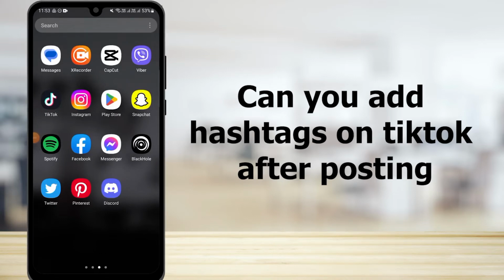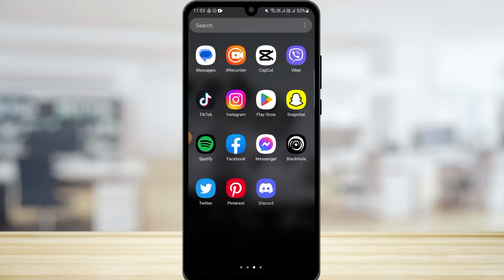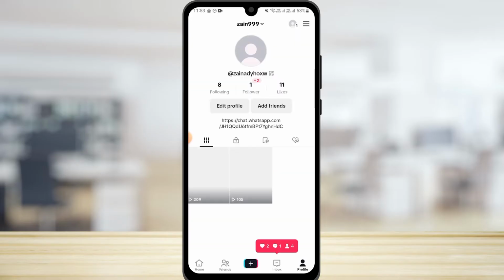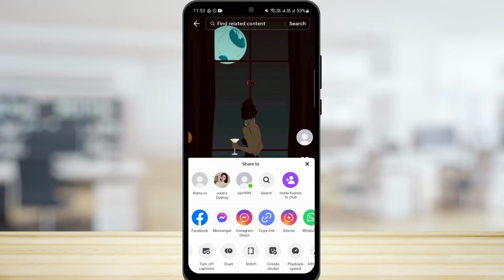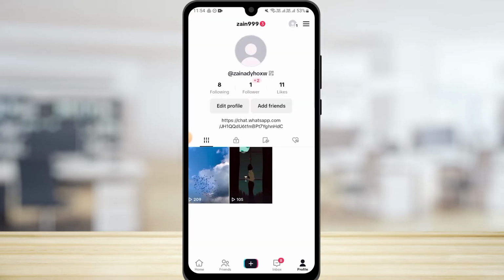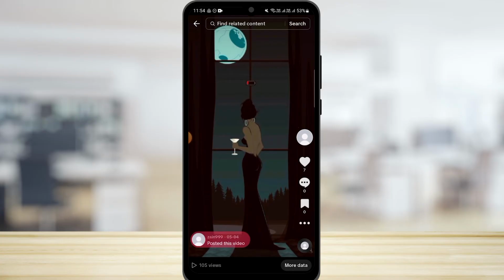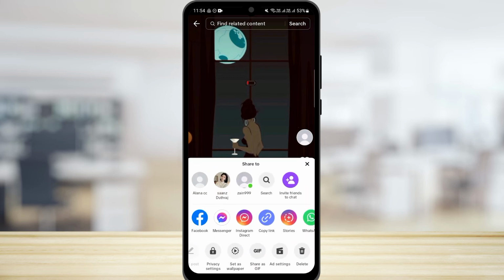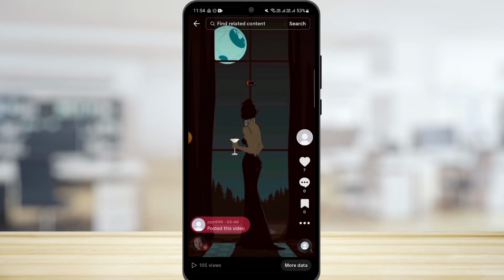Learn How to Add Hashtags on TikTok After Posting! 💻📱 Boost Your Reach Now! 🚀"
In this comprehensive and up-to-date guide for 2023, we'll teach you the essential tips and tricks on how to add hashtags to your TikTok videos after posting them. 🎉💯

Are you struggling to get enough views and engagement on your TikTok content? Wondering if it's possible to optimize your videos with hashtags even after they're uploaded? The answer is YES! 😎💪

1️⃣ We'll start with a brief introduction to the importance of hashtags on TikTok in 2023. Understanding their significance will motivate you to incorporate them into your content strategy!

2️⃣ We'll show you step-by-step how to edit your TikTok captions and add relevant hashtags effectively. From trending hashtags to niche-specific ones, you'll learn the best practices for maximum impact! 💼✨

3️⃣ Learn the secret sauce to make your TikTok videos go viral with the right combination of hashtags. Our tried-and-tested methods will skyrocket your content's visibility! 🚀🔝

4️⃣ Discover the dos and don'ts of using hashtags on TikTok, so you can avoid common mistakes and gain a competitive edge in the TikTok algorithm! 🚦📈

5️⃣ We'll provide you with valuable tips on how to research the best hashtags for your content and reach your target audience more effectively! 🎯🔍

💡 Still not convinced about the power of hashtags? Let the numbers speak for themselves! Many TikTok influencers have witnessed a significant increase in views and followers after using hashtags strategically. 📈📈